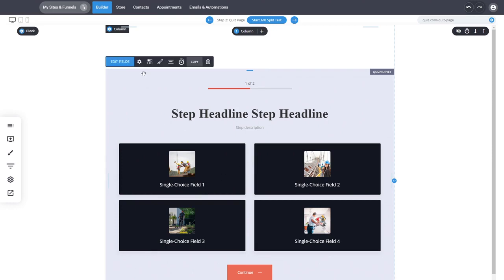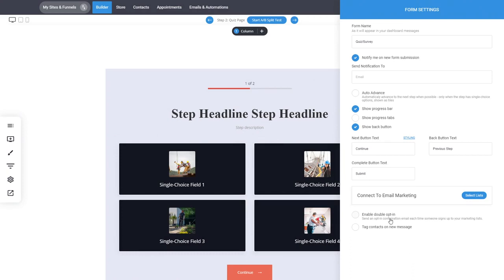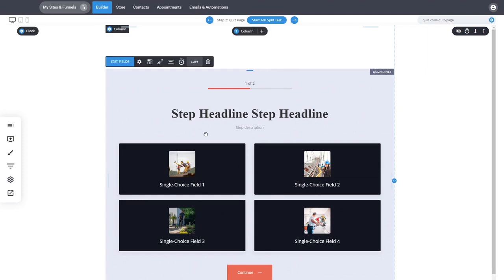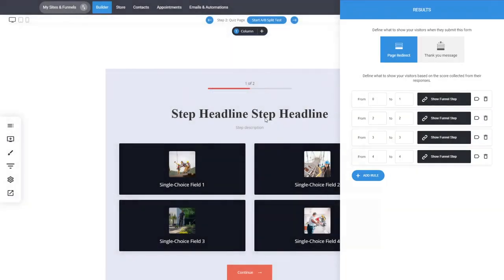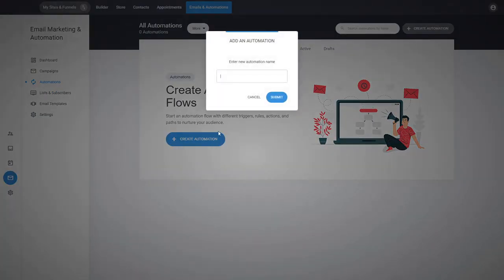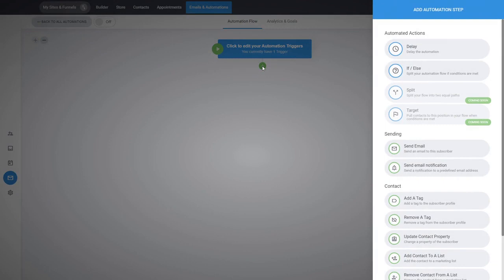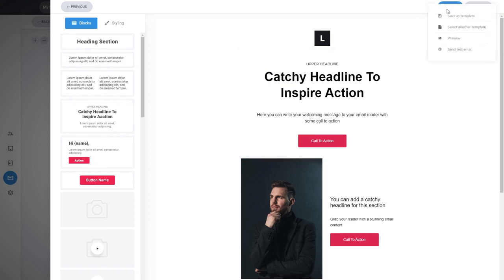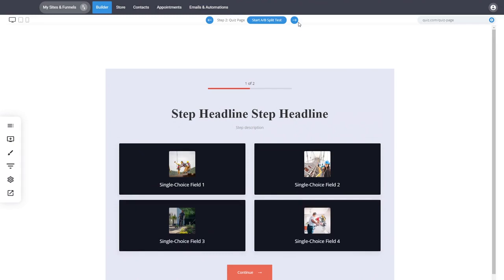Quizzes And Surveys | Lesson 4 | Quizzes and Email Automation